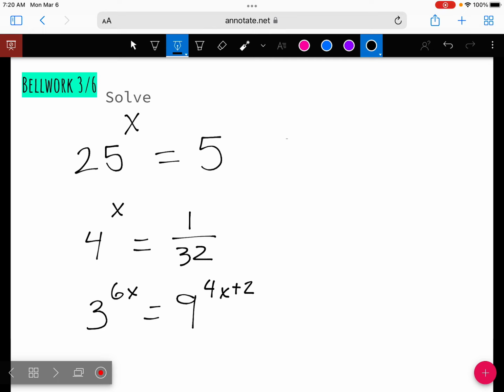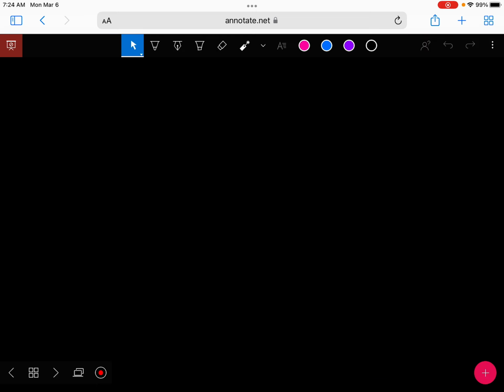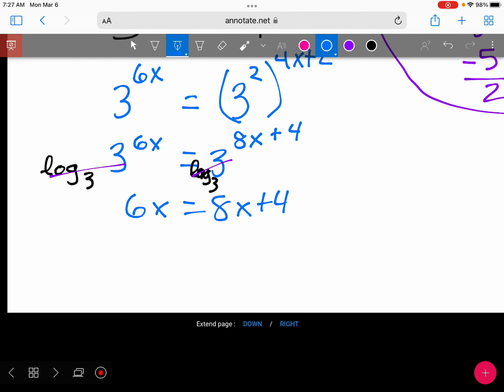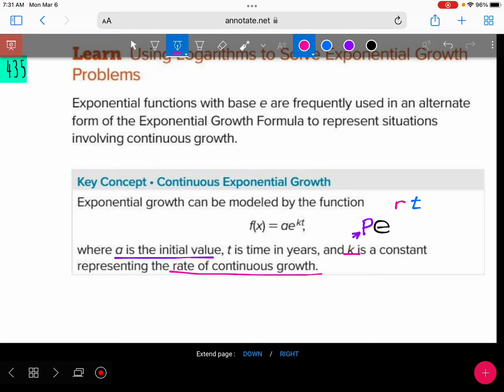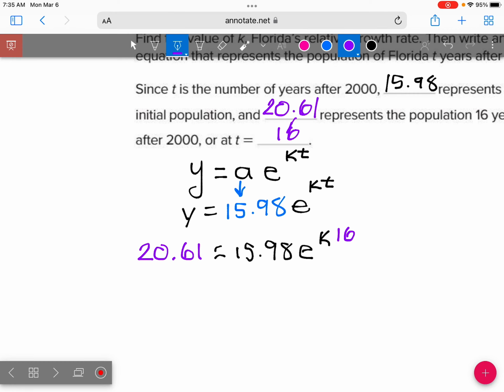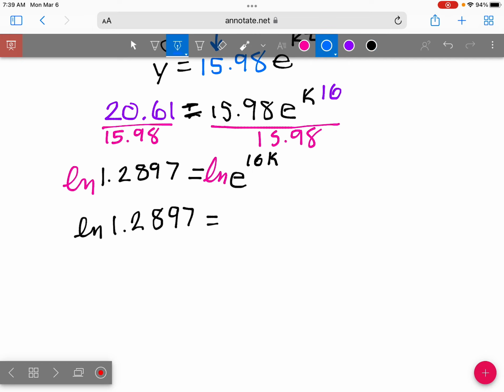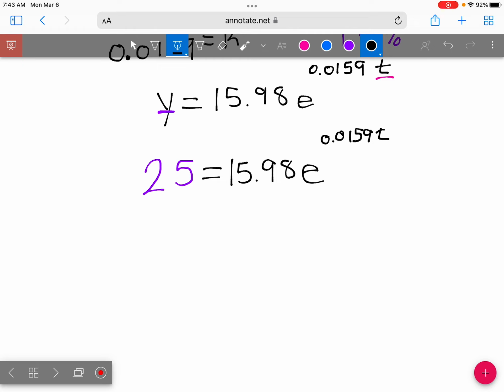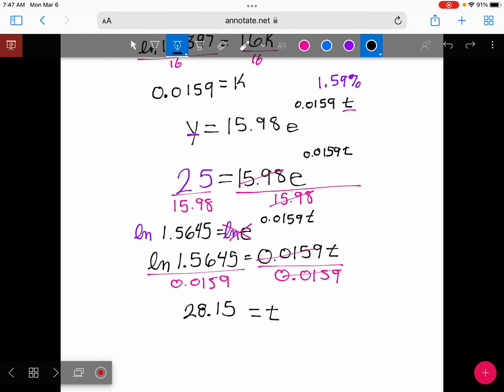March 6, 2023